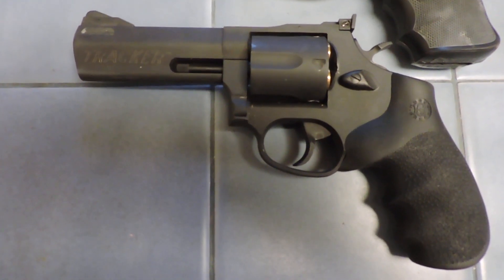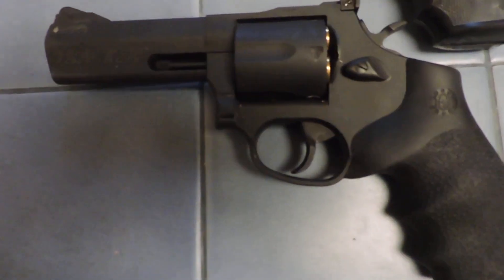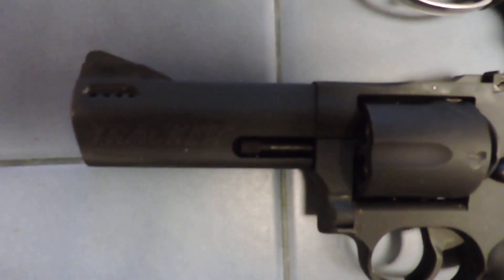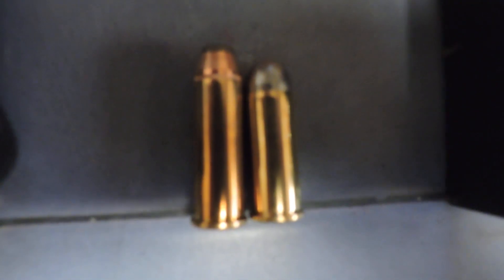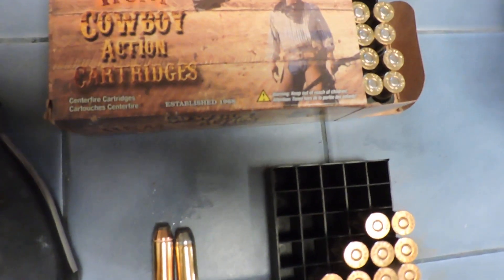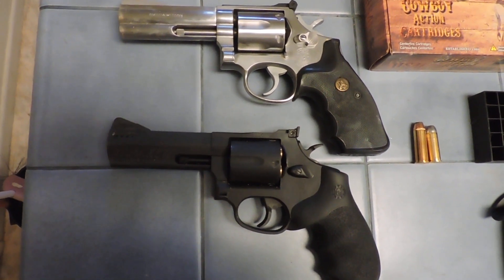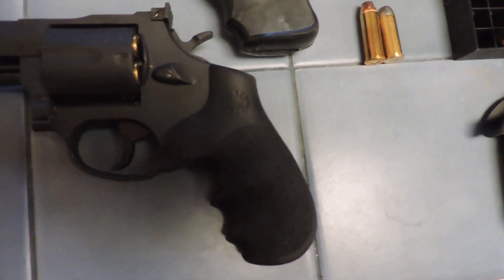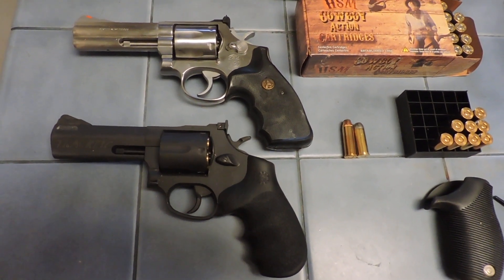Taurus Tracker .44 Magnum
this is a very brief review of this gun, based on my own experience with it.  There are other videos about this Taurus which you may want to watch also, before you purchase one, but my opinion is that it's a good reliable firearm for the money. I bought mine new for less than $500.00.